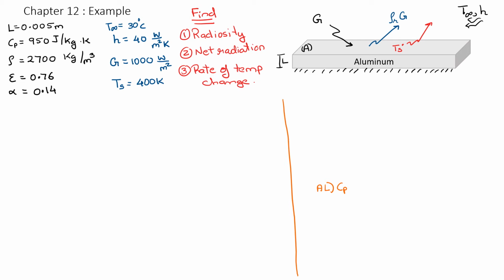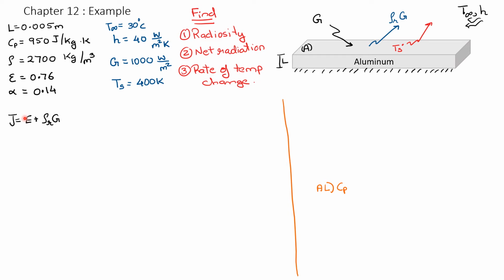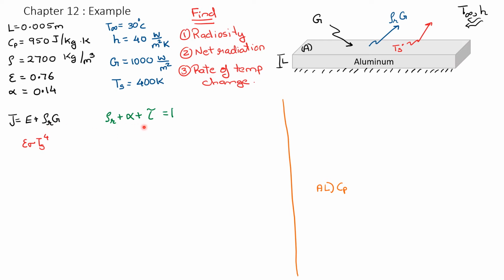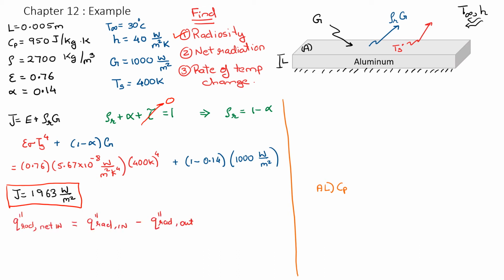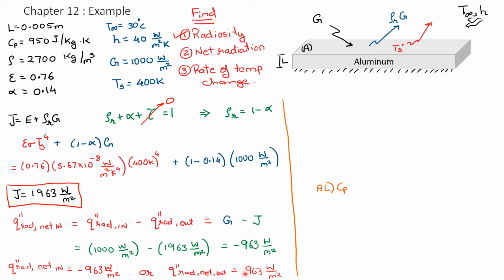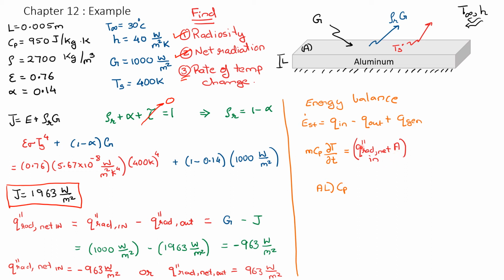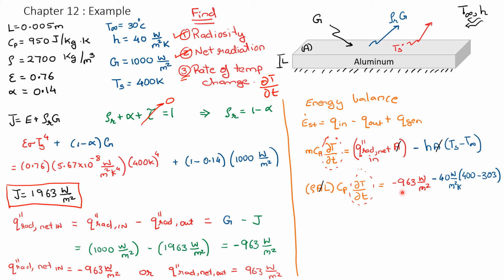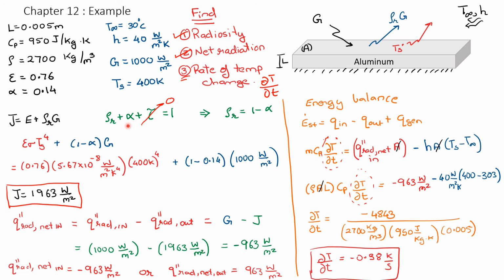Heat Transfer (16) | Chapter 12 | Example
Topics covered:
How to find radiosity, net radiation and rate of temperature change